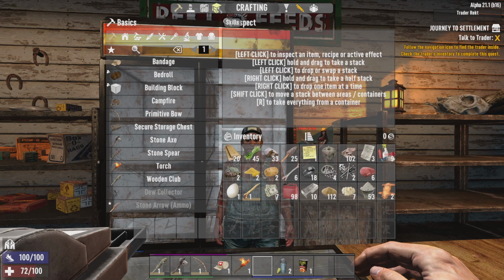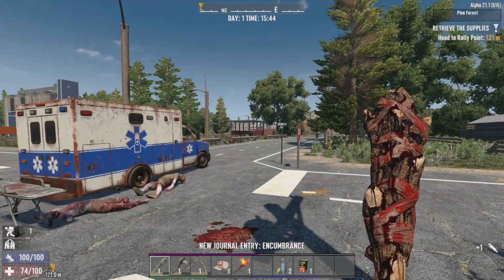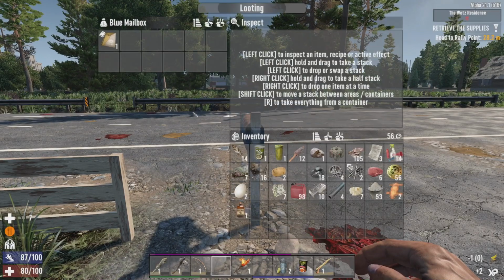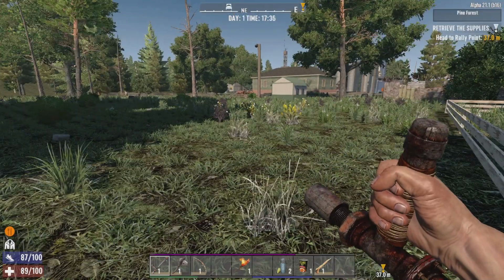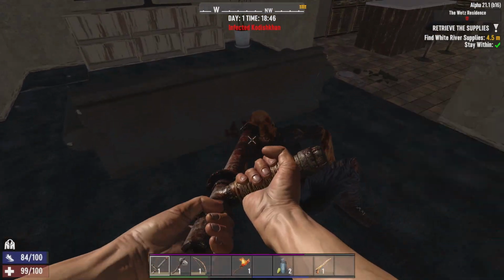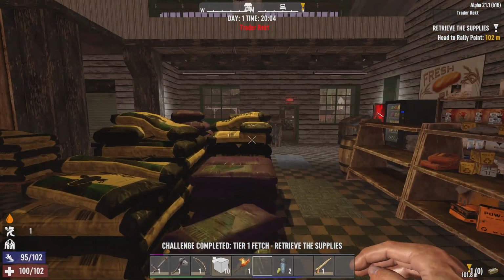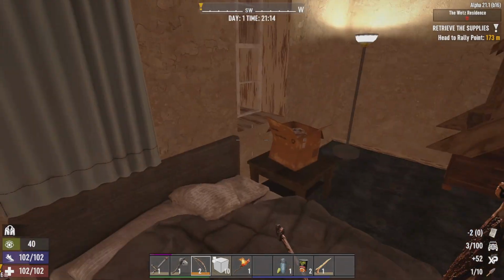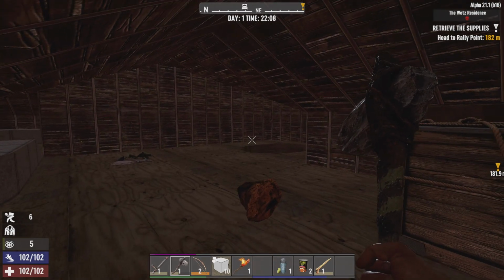7 Days to Die Alpha 21. Part 35. Starting over with a big brain build.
Last video I wrapped up that series. This week I'm starting a new series focused on Intellect. Is this big brained build as OP as people say it is?